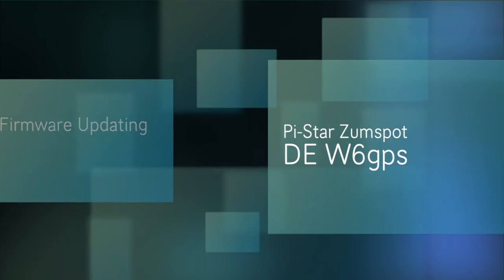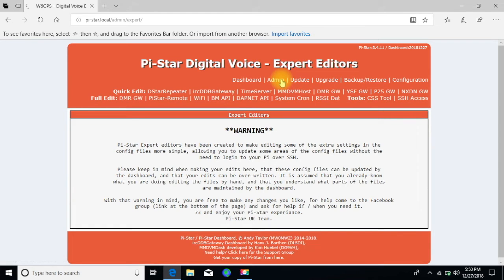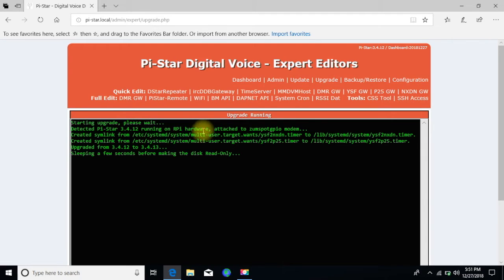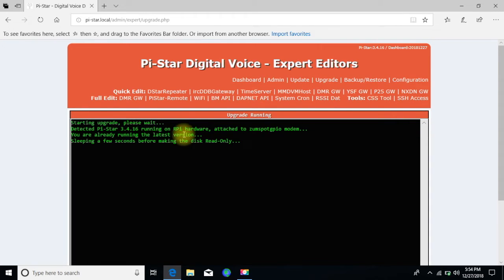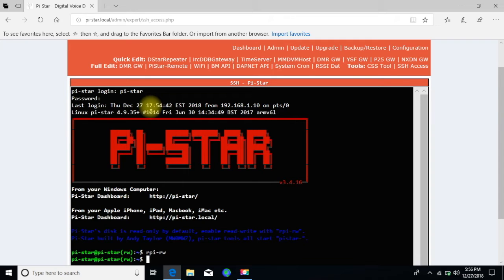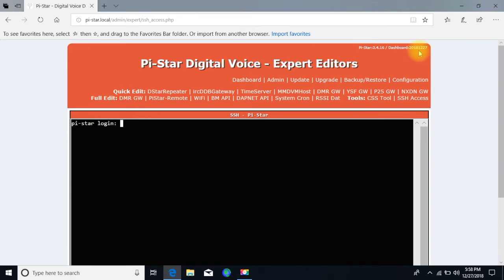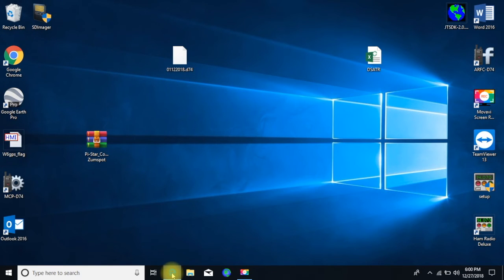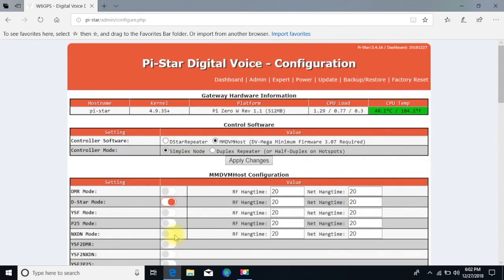Updating Pi-star image and ONLY Zumspot Firmware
Here is a simple video on updating your Pi-star dashboard, linux OS and Zumspot firmware. Make sure you have everything programed and running on the internet before updating. Remember this is for a Zumspot on a Pi Zero or Pi 3